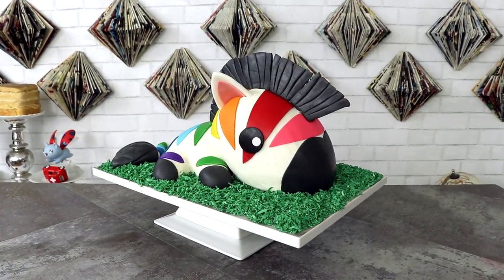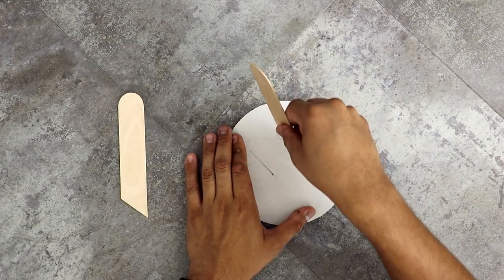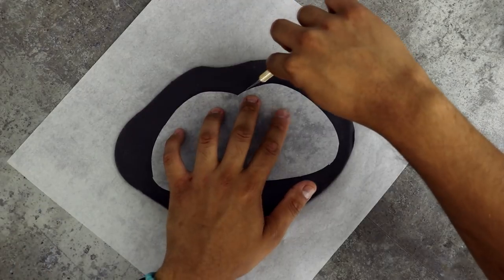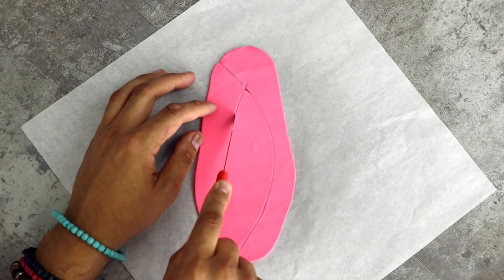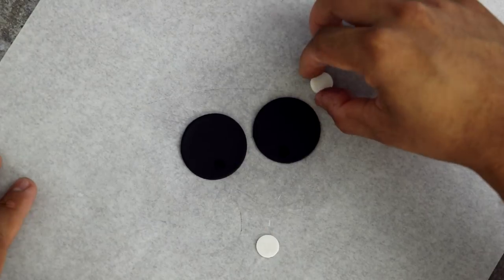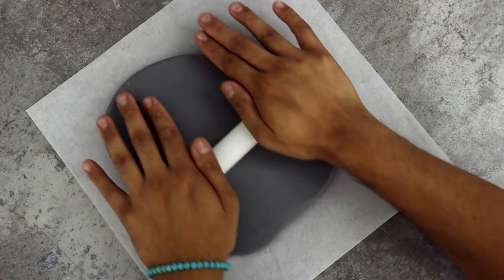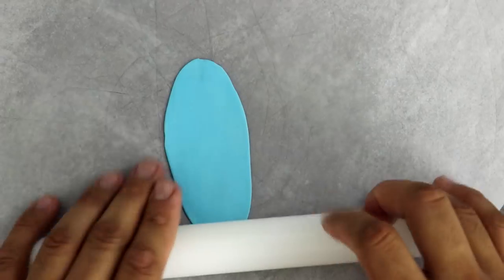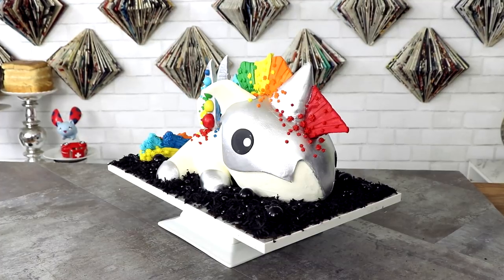RAINBOW Zebra CAKE! | How to & DIY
This awesome Rainbow Zebra Cake cake is a great idea for a Kids party or a Zoo or Animal themed party.

MORE WILD HORSES!